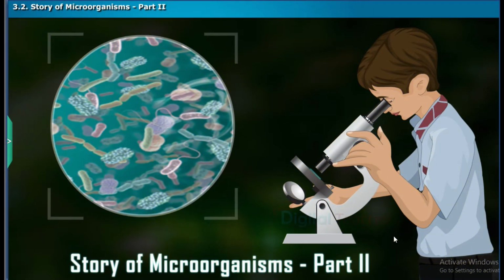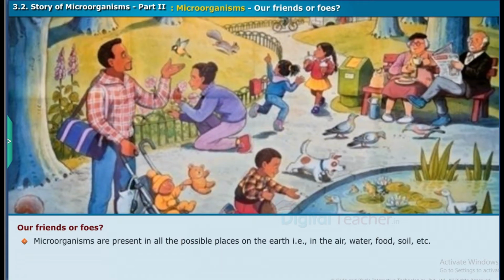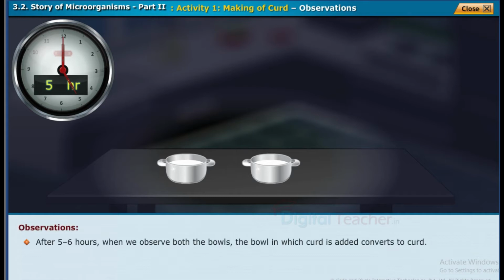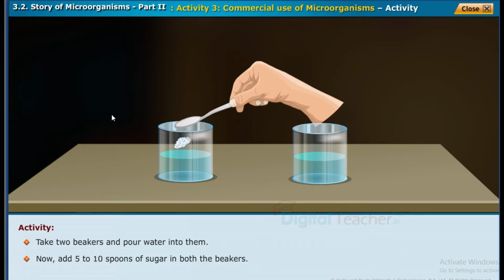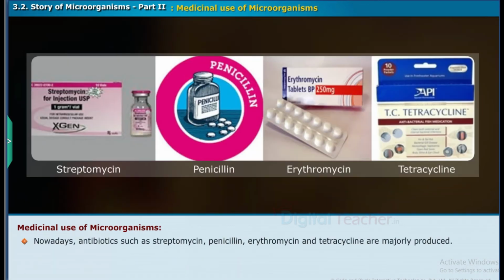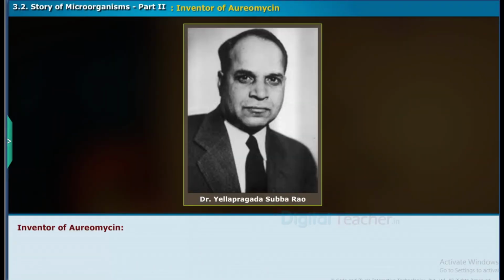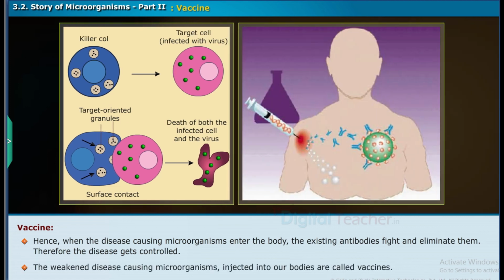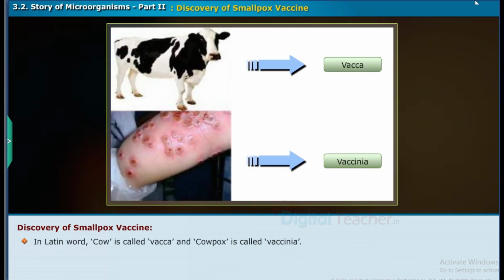8TH_CLASS_BIOLOGY_LS3_DT_PT2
kamalaonlineprogram
Hello Children!
Good Luck!
HAPPY LEARNING!